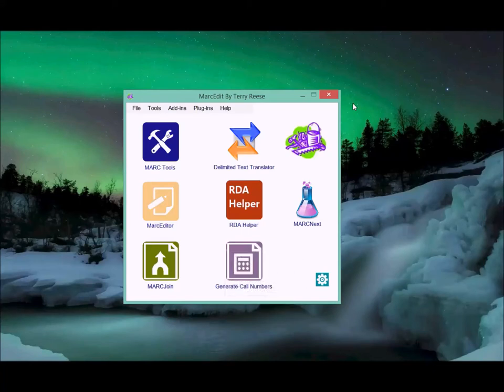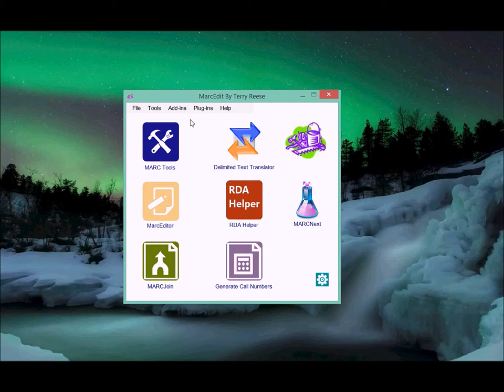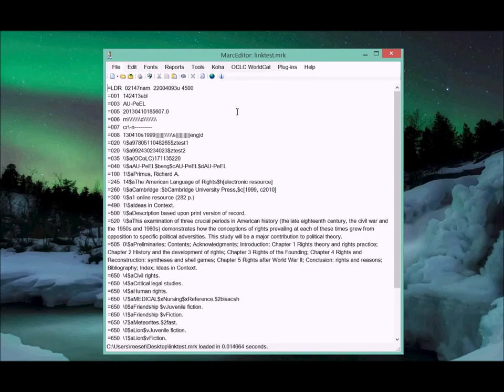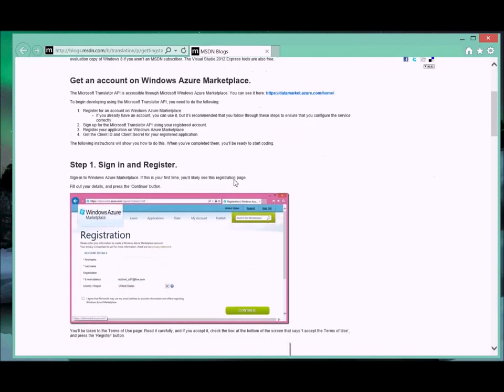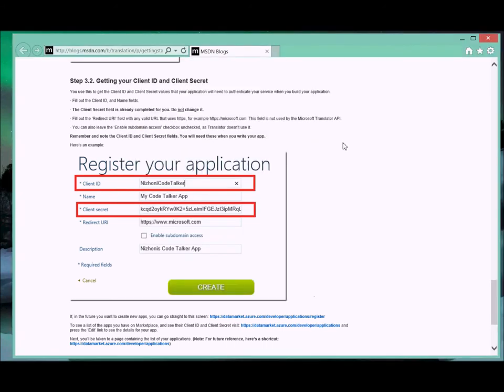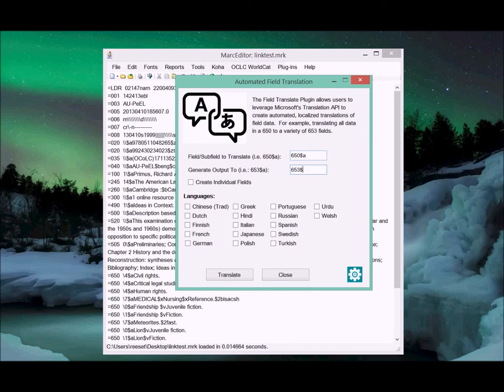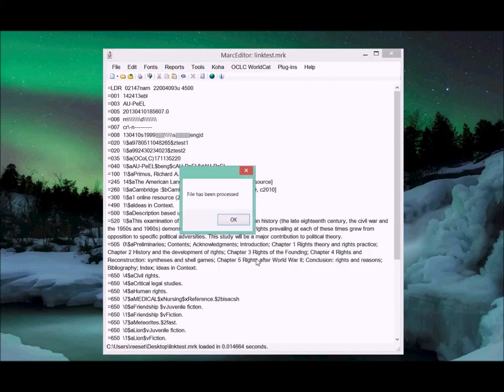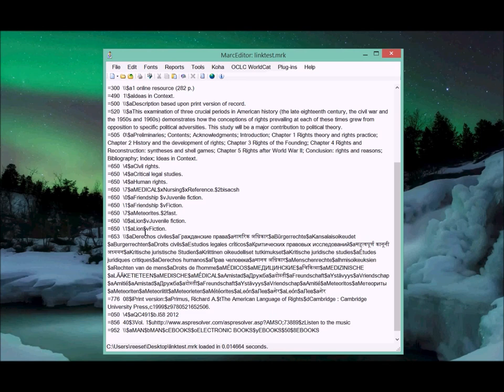MarcEdit Field Translation Plugin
Field Translation Plugin provides the ability to automatically translate subject data to provide localized indexes for searching.